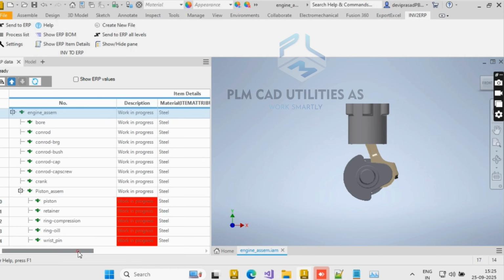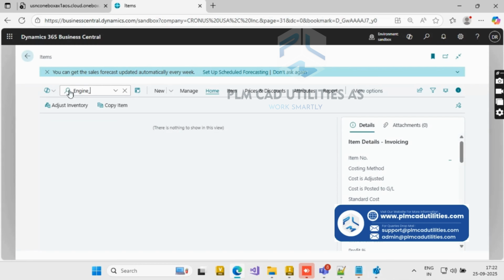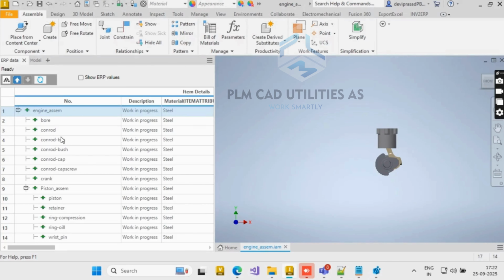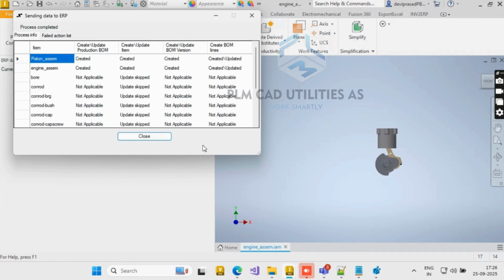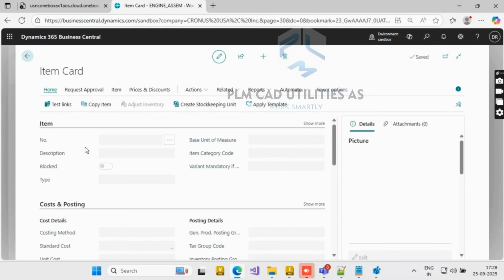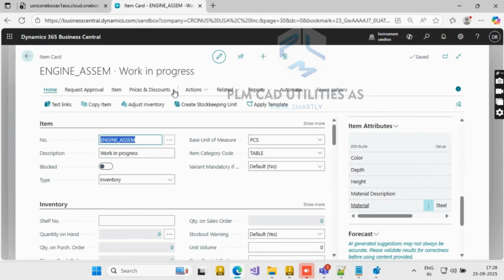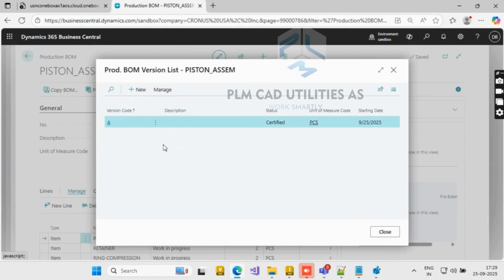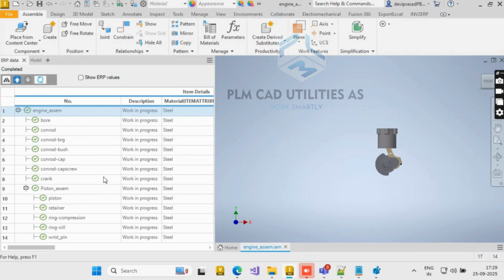Autodesk Inventor - Microsoft Dynamics Business Central Integration| INV2BC | Inventor2BC-Production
Seamlessly Integrate Autodesk Inventor with Microsoft Dynamics Business Central

Unlock the full potential of your engineering and production systems with INV2BC – Inventor2BC-Production by PLM CAD Utilities. This integration solution enables smooth transfer of production-related BOMs, items, and assembly information from Autodesk Inventor to Microsoft Dynamics Business Central, improving production efficiency, accuracy, and workflow automation.

🔧 Key Features:

Automated Production Data Transfer: Synchronize production BOMs, assemblies, and items from Inventor to Business Central.

Real-Time ERP Data Access: Access live ERP production and inventory details within Inventor.

BOM & Assembly Comparison: Ensure consistency between Inventor and Business Central production BOMs.

Attachment Capabilities: Add PDFs and related documents for production orders, items, and assemblies directly from Inventor.

User-Friendly Interface: Simplify production workflows with the ERP Data tab within Inventor.